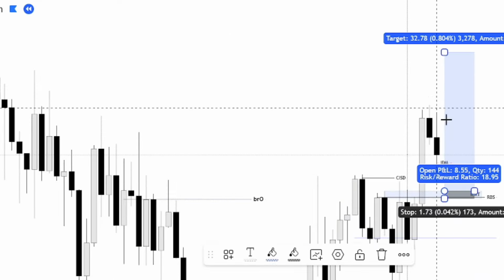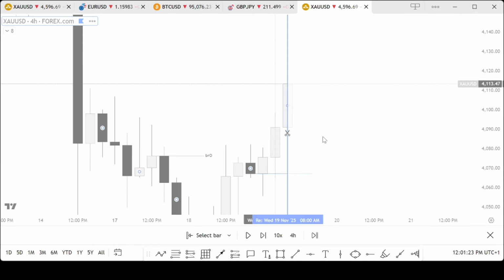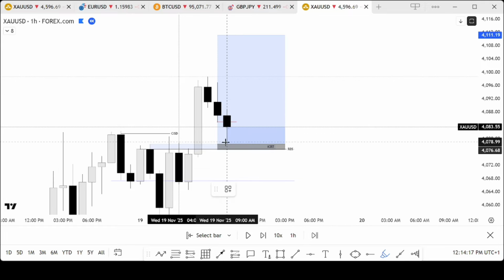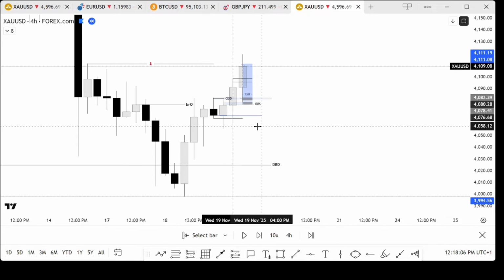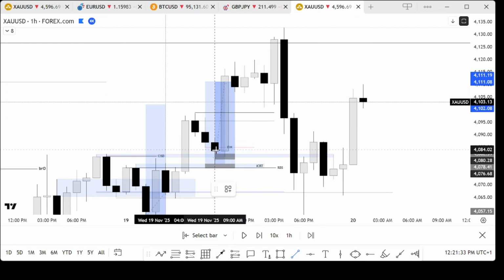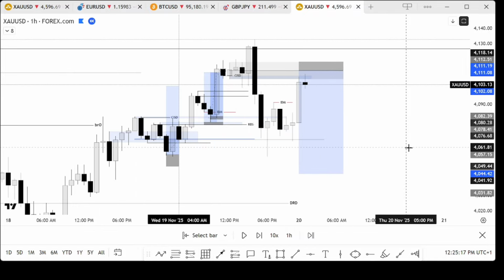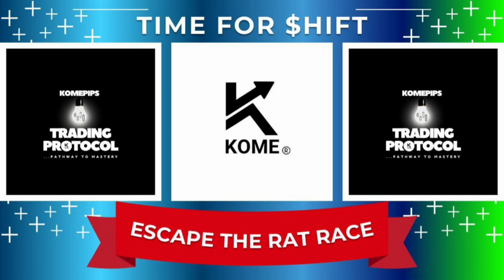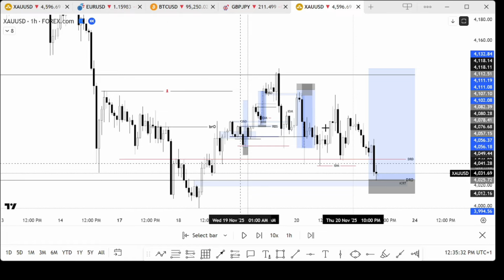How To Trade Malaysian Support And Resistance Using CRT, iCRT And Market Structure {Alchemist SNR}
How To Trade Malaysian Support And Resistance Using CRT, iCRT And Market Structure
In this video, you will learn how to trade MSNR with CRT and market structure with ease. I will walk you through how to identify quality key levels and points of interest (POI), liquidity levels, inducements, and much more.